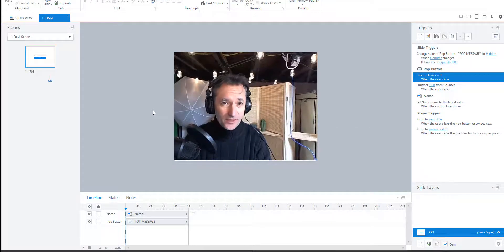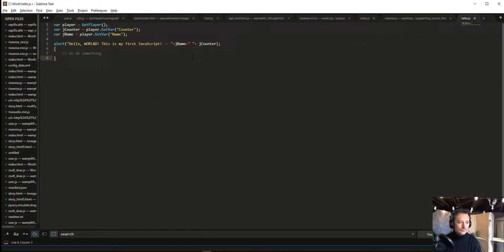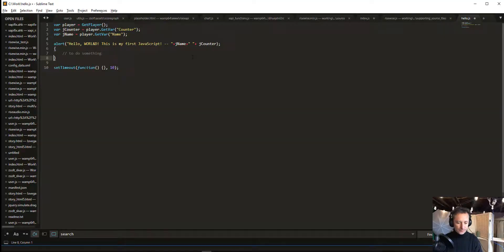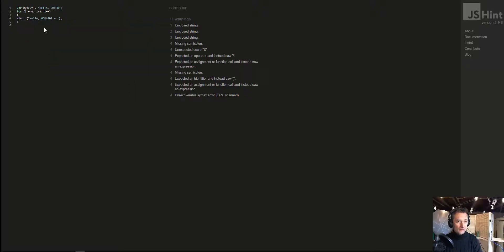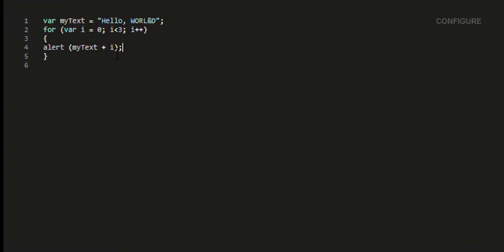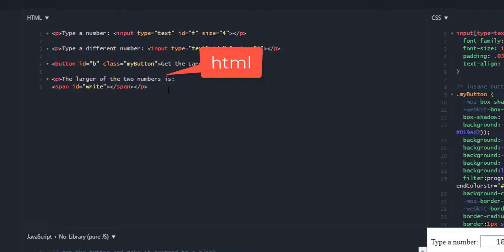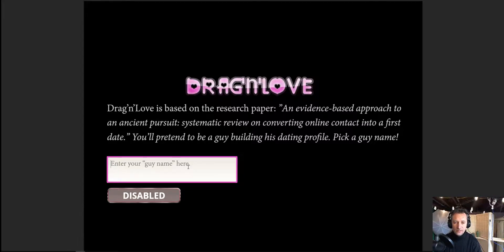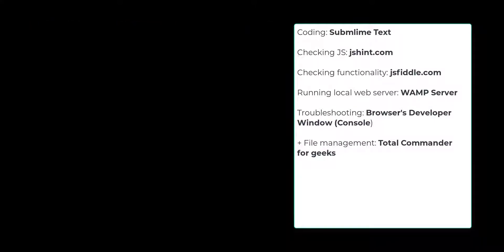What tools to use for JavaScript and Storyline?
List of apps I have on my laptop to write, test and troubleshoot JavaScript when working with Storyline.